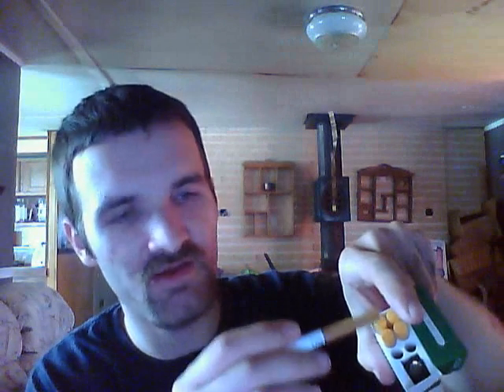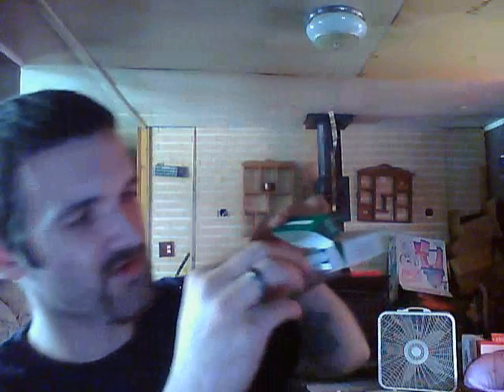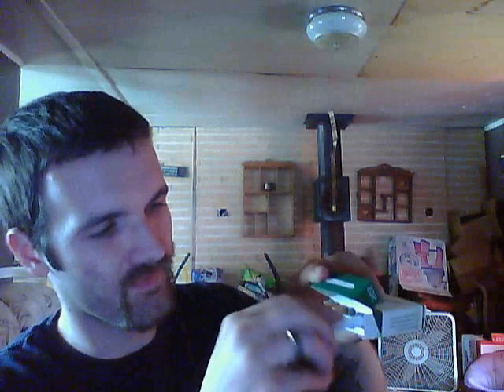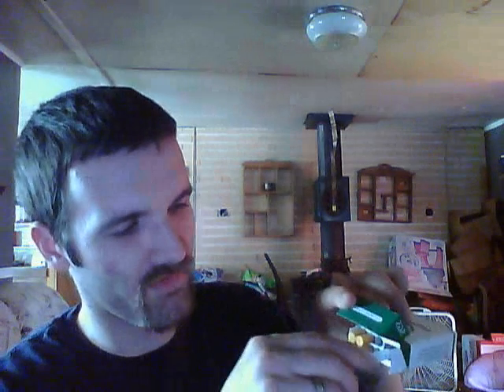pure smoke e cig review